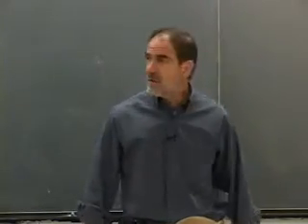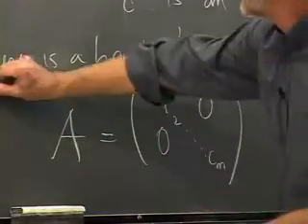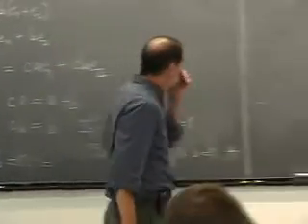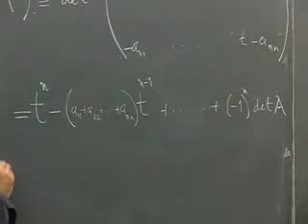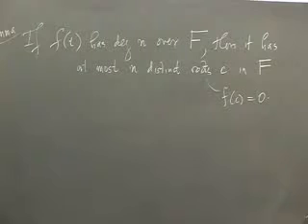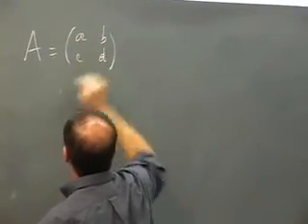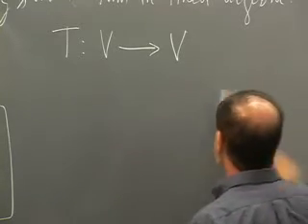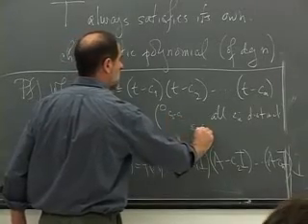Lec 12 | Abstract Algebra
Week 4: Abstract linear operators and how to calculate with them. Properties and construction of operators.

This video: Eigenvalues and eigenvectors